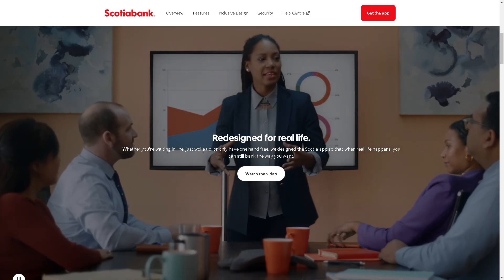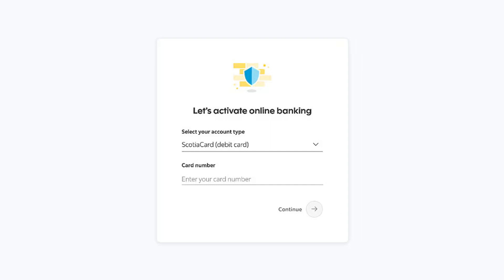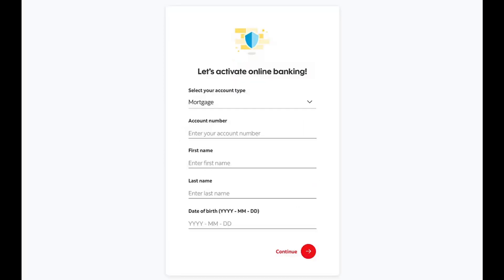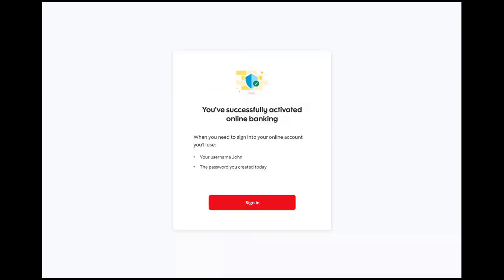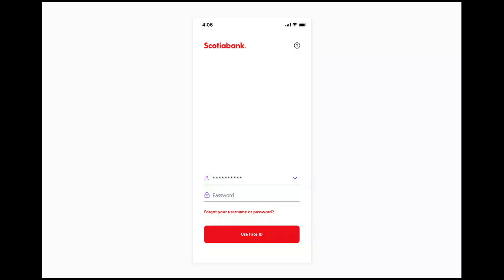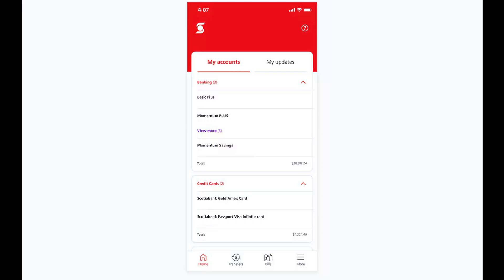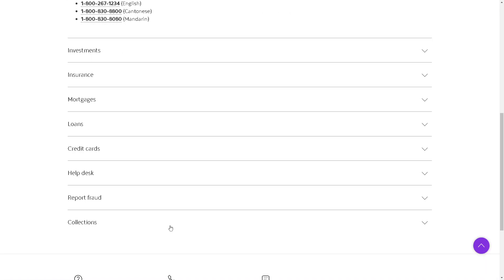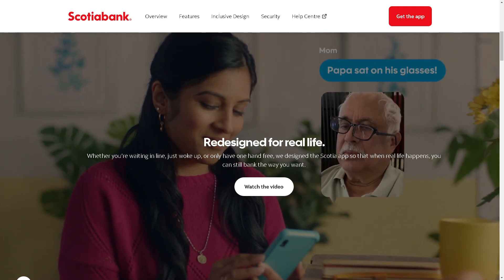How to Sign Up/ Apply for Scotiabank Mobile Banking (Full 2024 Guide)